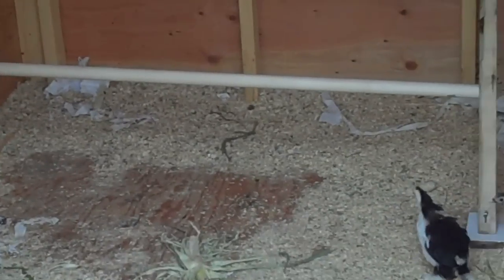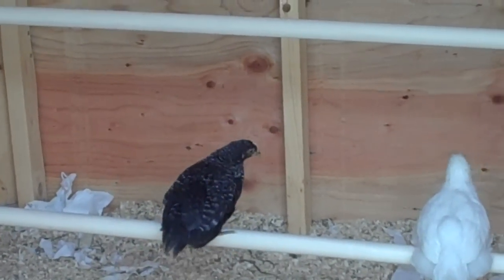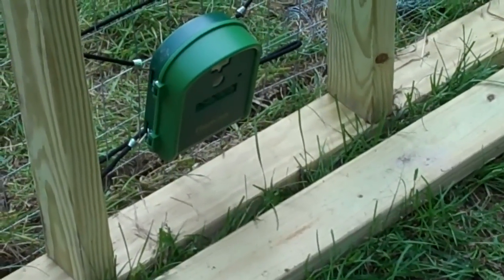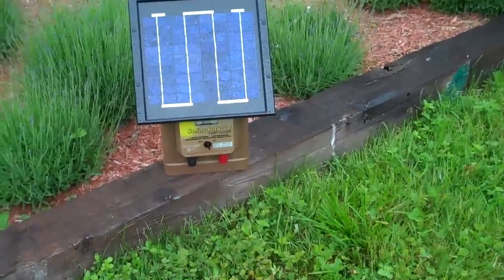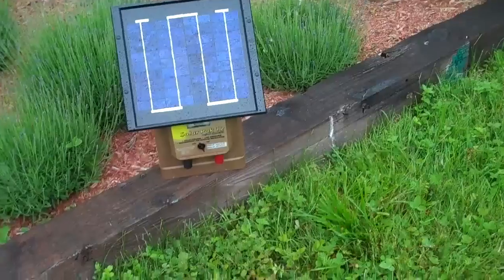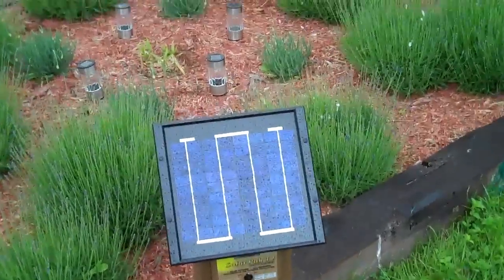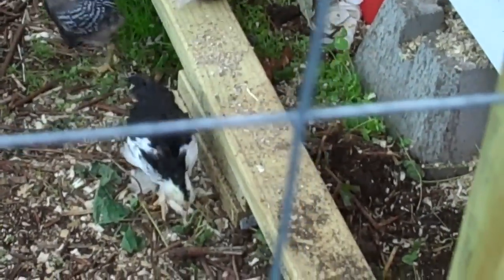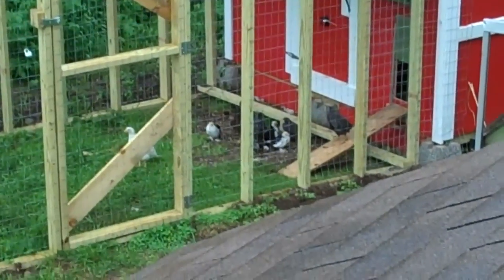Putting the finishing touches on the Chicken Coop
Installing the chicken door, a tarp for shade and protection for rain and the new large hanging feeder and three gallon water fountain.